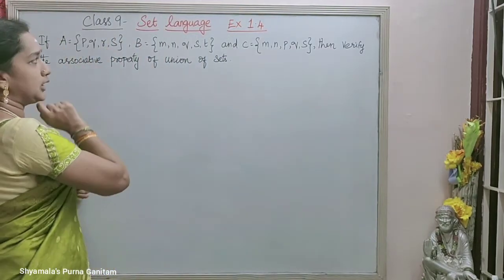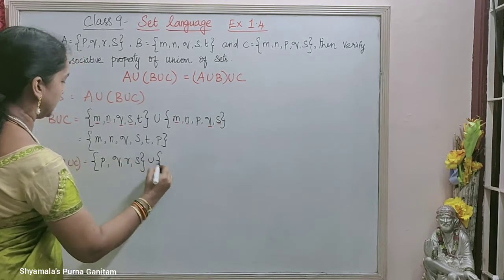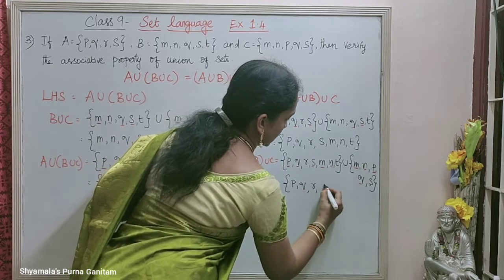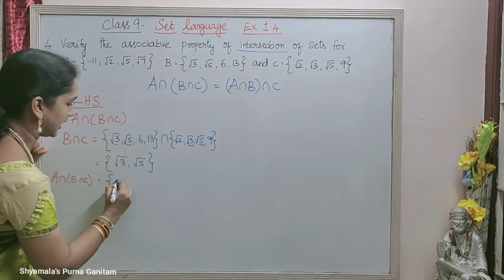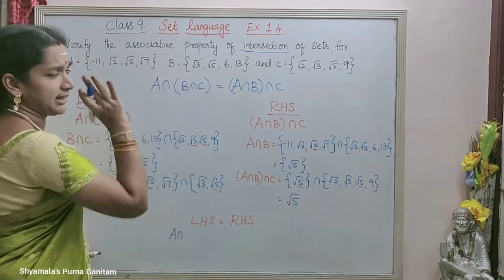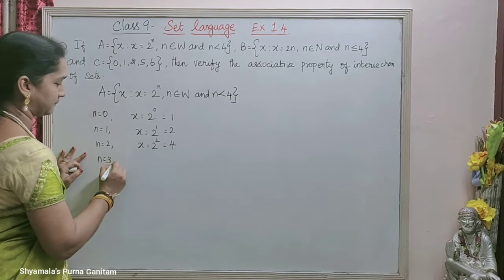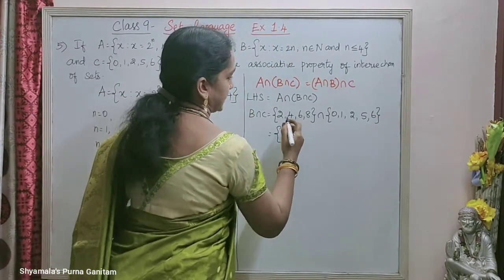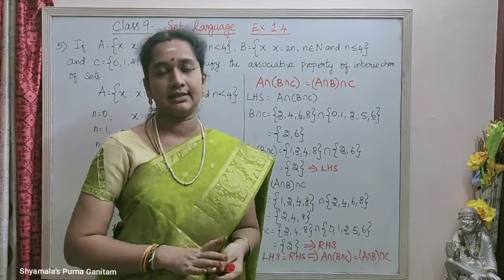Matric / TN State Class - 9 Set Language Ex - 1.4